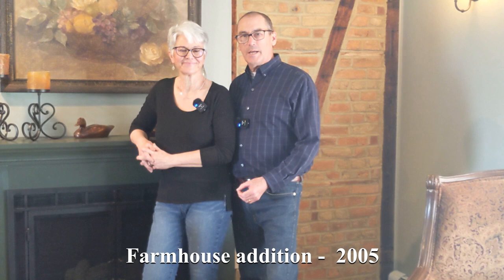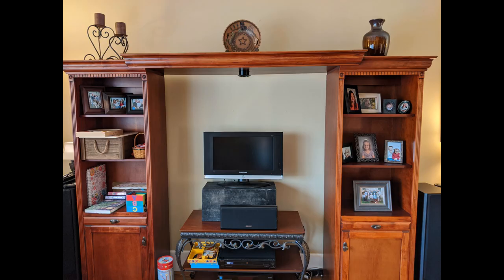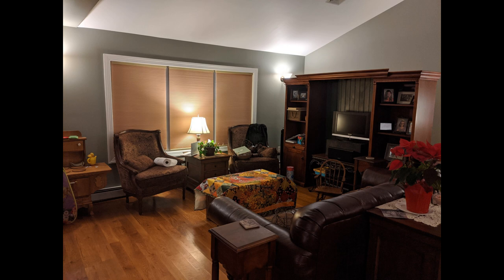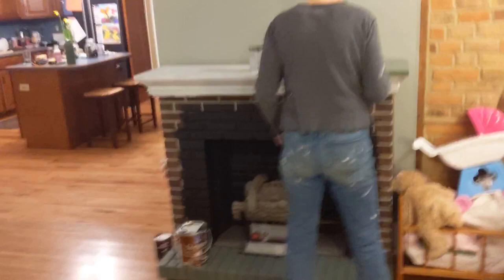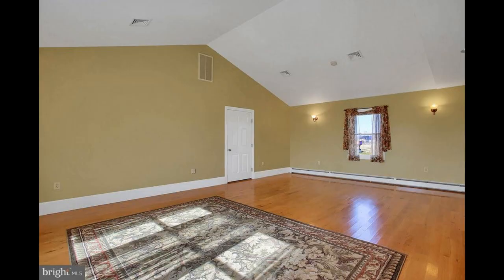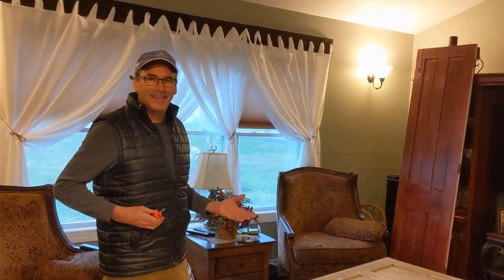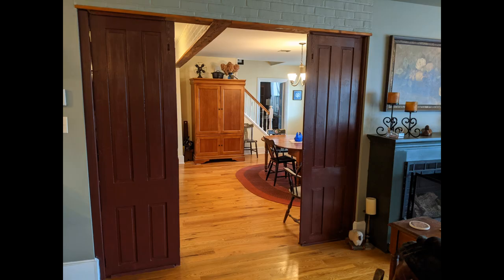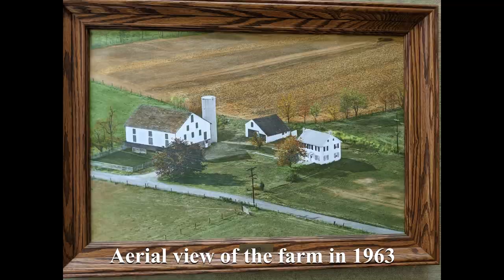How we Transformed our Farmhouse Great-Room on a Budget-SO EASY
Don and Brenda update their great room with paint, a fireplace makeover,  creative entertainment center, farm table and other unique projects.